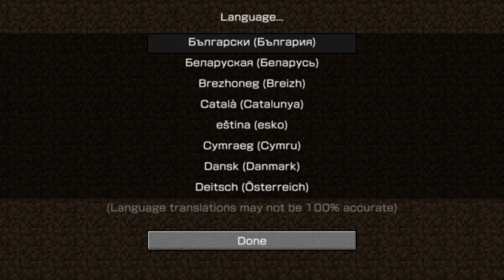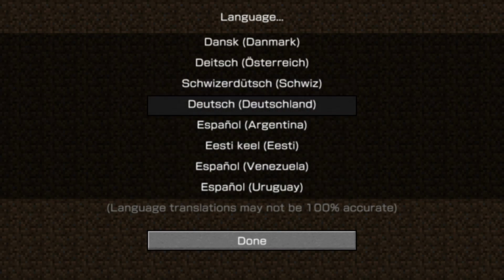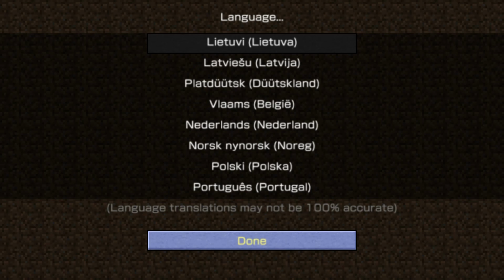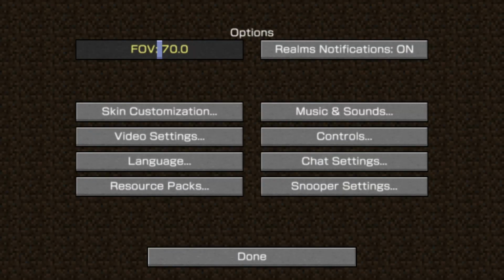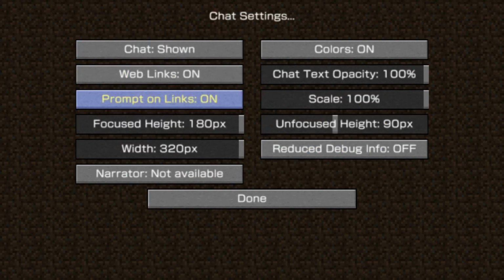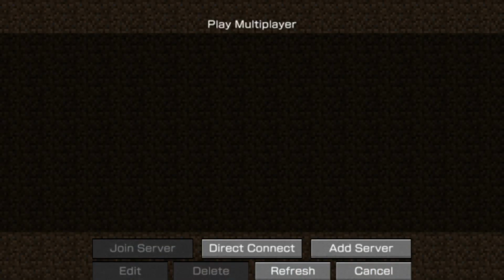Minecraft for PSP! Update v0.3-pre1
Hello and welcome! It's been a long time since the last major update video! In this week's episode, we explore the brand new options systems and talk about the addition of more features to our Minecraft port for PSP!

This week, we are recapping the changes from v0.2 to v0.3-pre1, which is the new pre-release! This week, changes are all made towards finalizing the menu and preparing for multiplayer development, in the coming week!